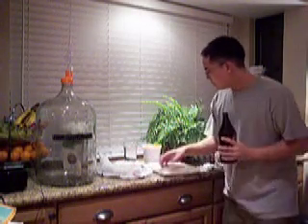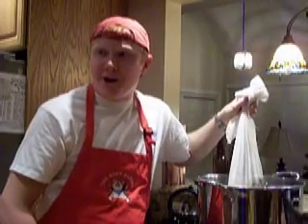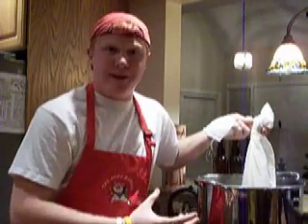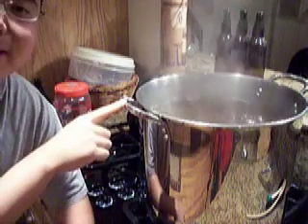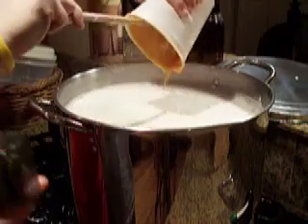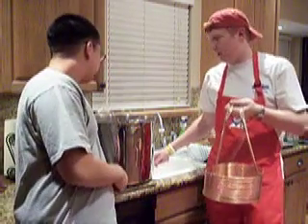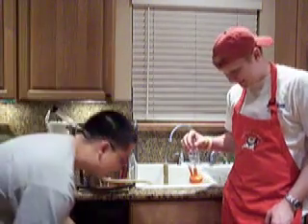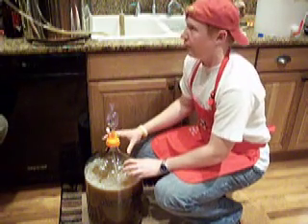How to Brew Beer with Joe Nguyen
Final project for intro to technical media. Made with iMovie and a 6.1 megapixel Kodak digital camera.